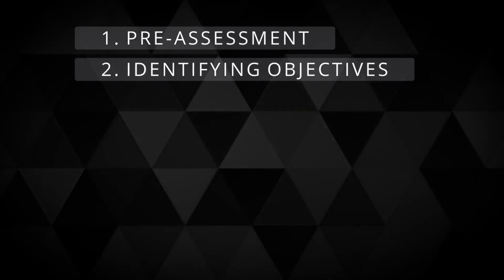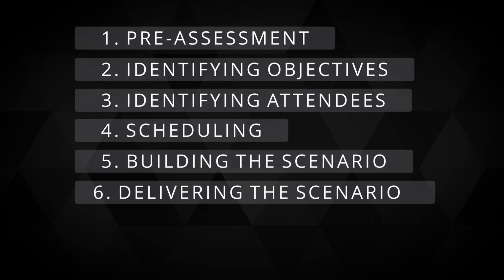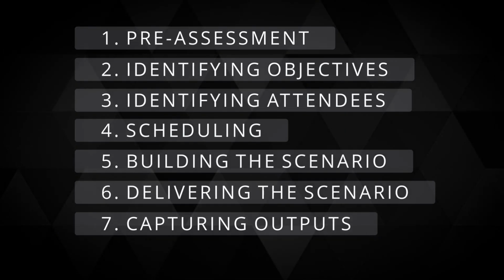2. Exercise Logistics | STOic TTX Facilitator Training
One of the three core skills in the STOic TTX Facilitator training is Exercise Logistics. How to prepare for, deliver, then report on an exercise.

The scenario building and delivery topics are further explained in separate videos in the series.

The series is a comprehensive course in being an effective tabletop exercise facilitator and provides tips for any tabletop exercise facilitator as well as training specifically for the STOic approach.

STOic TTX is a HEFESTIS project funded by the Scottish Government.